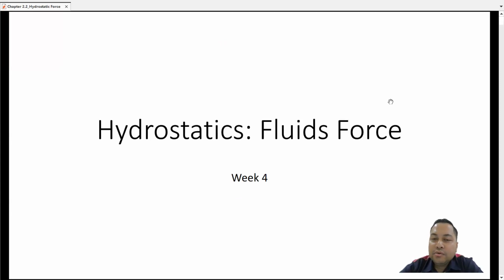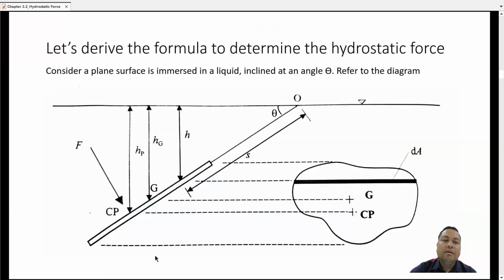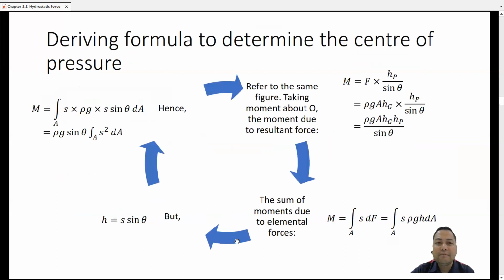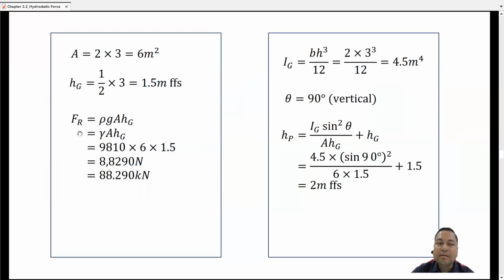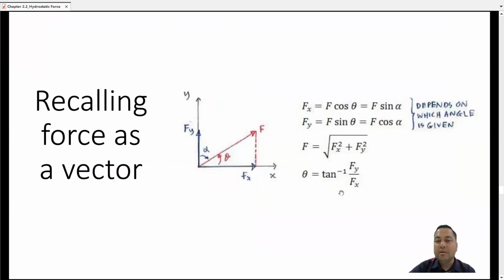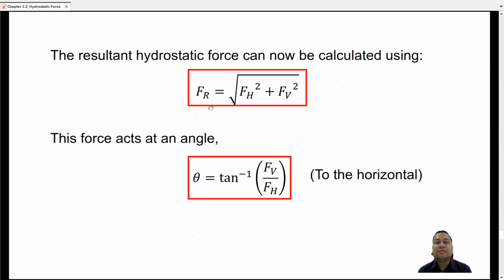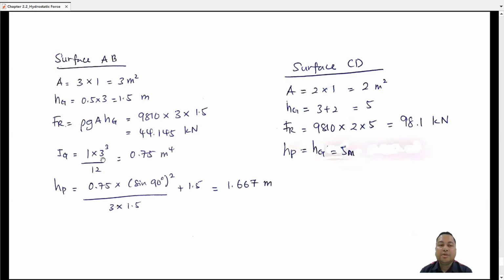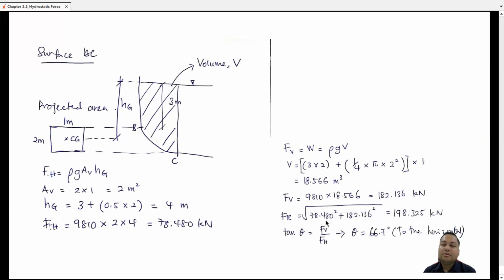ECW231 MOOC_HYDROSTATICS_HYDROSTATIC FORCE